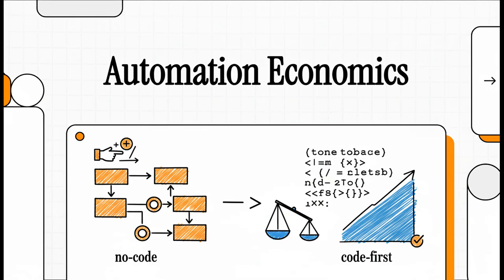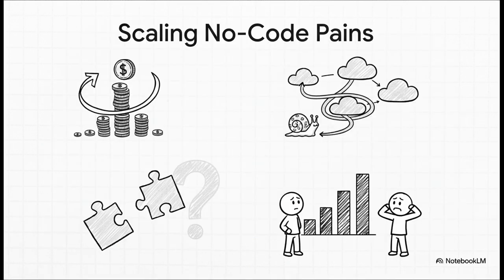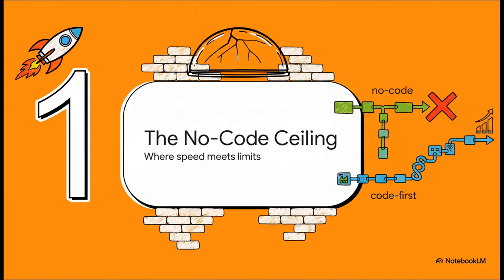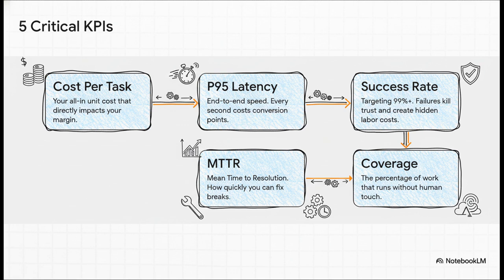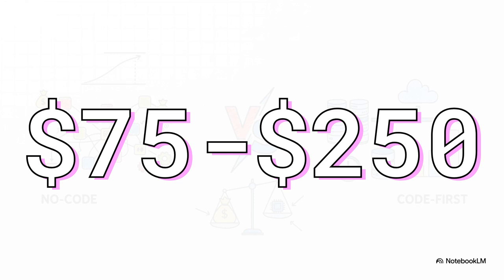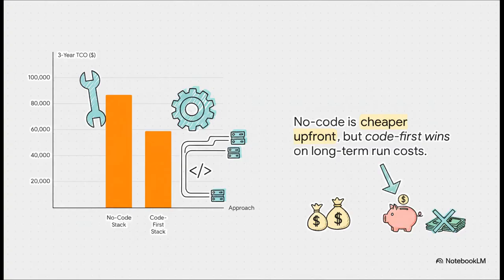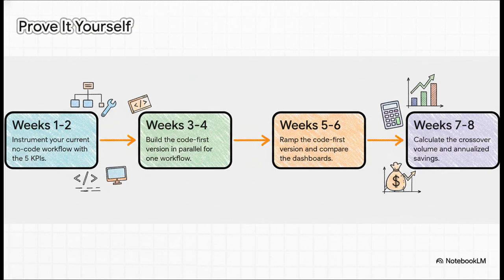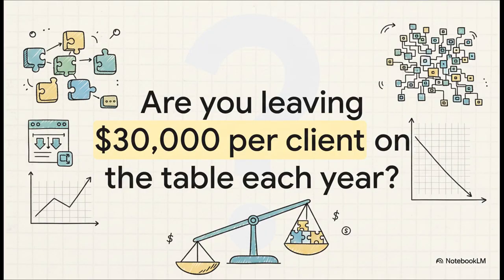Your No‑Code Stack Is Taxing Your Margins. Here’s the Fix.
Past POC volume, no‑code/iPaaS costs, latency, and fragility erode margin. Validation = no‑code. Scale = code‑first, event‑driven.

What to track
- Cost per automated task infra + LLM + vendor fees.
- P95 end‑to‑end latency.
- Success and reprocess rates timeouts, retries, DLQ.
- Automation coverage/deflection rate.
- MTTR for incidents.

Real pricing snapshot Oct 2025
- No‑code: Zapier 5k tasks ≈ $139/mo; at ~100k tasks with multi‑step flows, polling, and SaaS add‑ons it commonly lands ≈ $1.6k–$2.8k/mo.
- Code‑first: Hetzner VPS ≈ $4–$15/mo, Supabase Pro ≈ $25–$50/mo, Upstash Redis ≈ $10–$25/mo, CloudAMQP RabbitMQ ≈ $0–$19+, Inngest free tier up to 50k exec or ≈ $75/mo, Groq LLMs ≈ $0.05–$0.30 per 1M tokens with caching; typical 100k tasks ≈ $75–$250/mo.

What improves with code‑first
- Cost per task drops ~85–95% by removing multi‑hop iPaaS overhead.
- P95 latency improves from ~6–15s to ~0.8–2.5s.
- Success rate trends to 99.5%+ with retries, idempotency, and DLQs; MTTR falls to ~30–90 minutes with unified tracing.

When to choose what
- Use no‑code for less than 2‑week validation and low volume less than 20–30k tasks/month.
- Use code‑first for recurring workflows, growing volume, SLAs/compliance, and margin control.

Minimal cost‑efficient blueprint
- API + workers on a low‑cost VPS; Supabase Postgres for auth/state; Upstash Redis for cache/ratelimits/idempotency; CloudAMQP RabbitMQ for durable jobs; code‑native orchestration; Groq for fast, value‑for‑money LLMs with caching and small‑model default; Sentry + correlation IDs for observability.

30‑day proof plan
- Weeks 1–2: Baseline the 5 KPIs on your current no‑code flow.
- Weeks 3–4: Ship code‑first mirror, shadow, then ramp to 50%.
- Week 5+: Cut over, publish side‑by‑side metrics, reveal crossover and annualized savings.